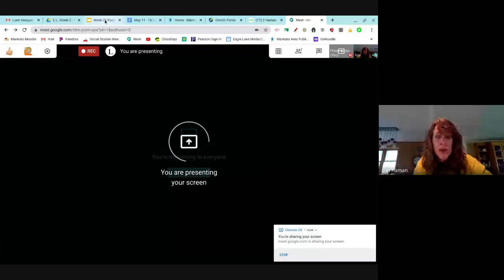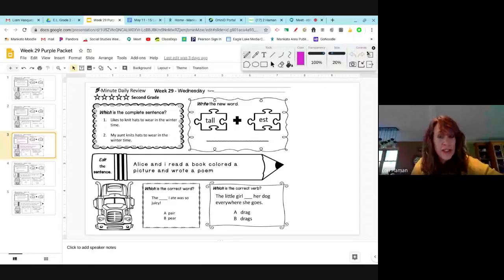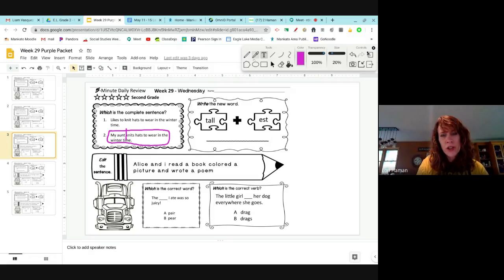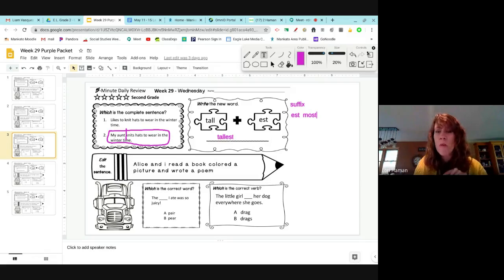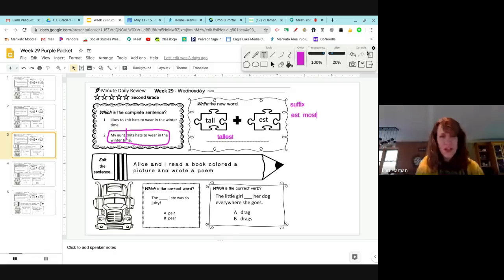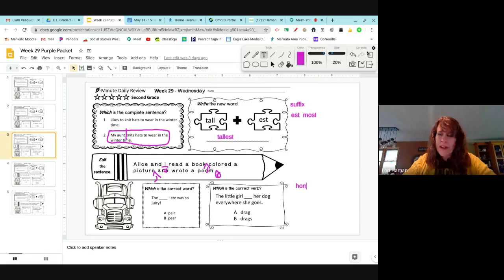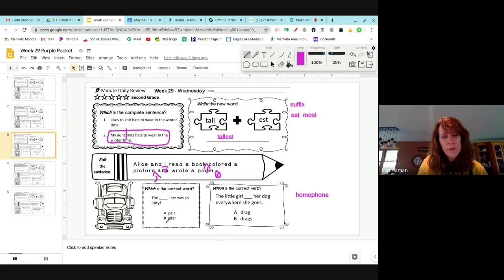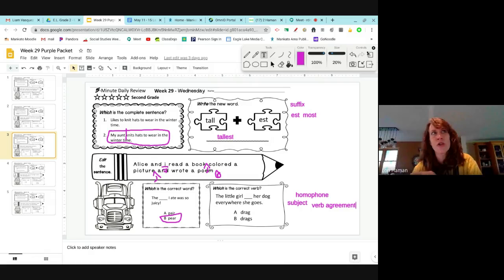Purple Packet Week 28 Wednesday